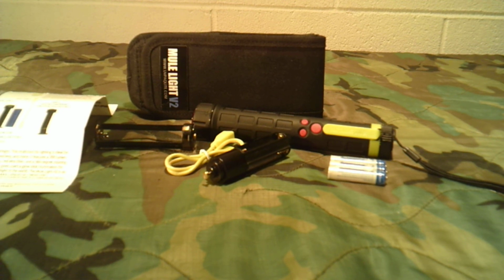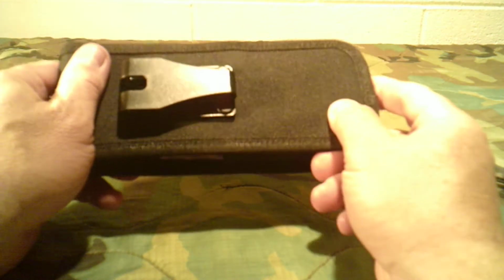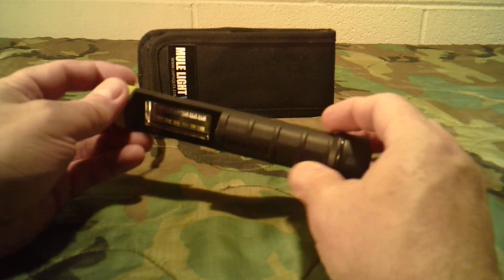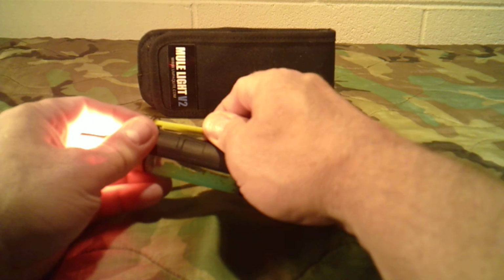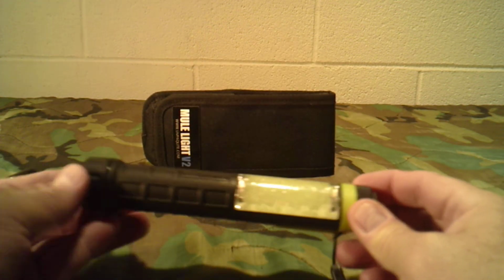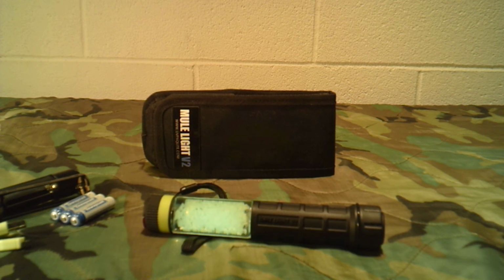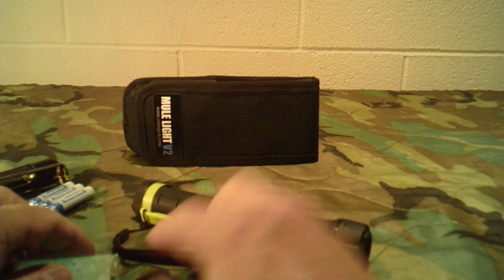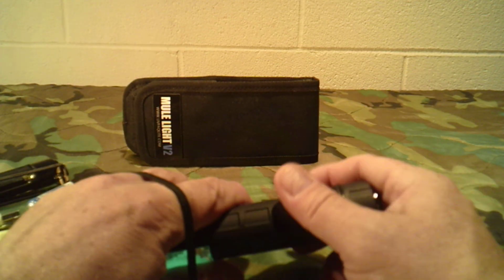The Ultimate Survival Flashlight UV Paqlite Mule V2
We take a look at the very versatile flashlight by uvpaqlite.com The Mule Light V2 is the ultimate survival flashlight. It is packed with features to do multiple task, from blood tracking, work light, rescue, etc.

Thank you UV Paqlite for supplying us the product for review.